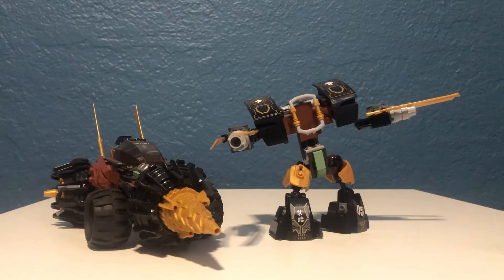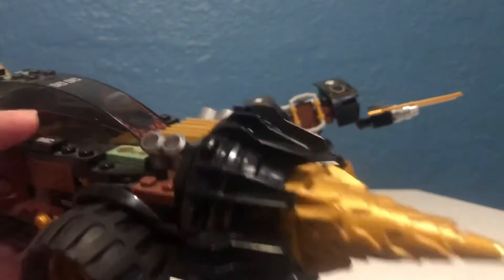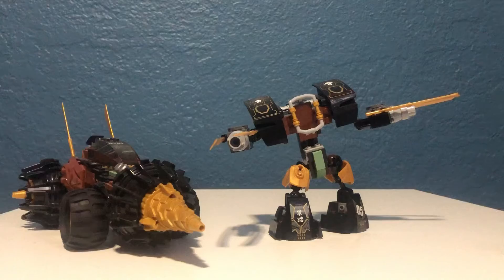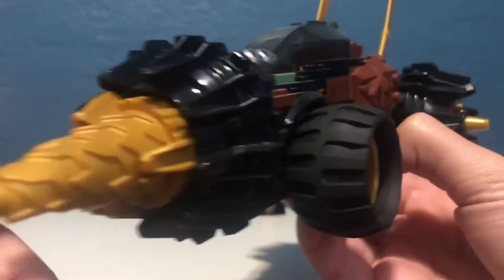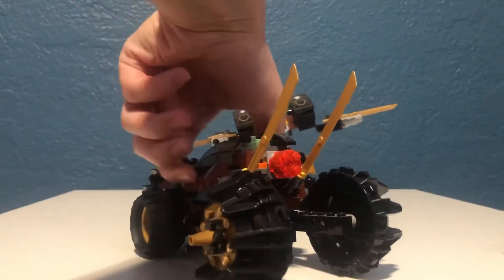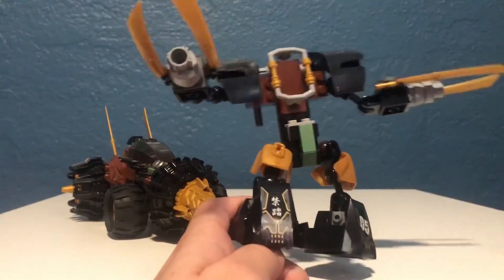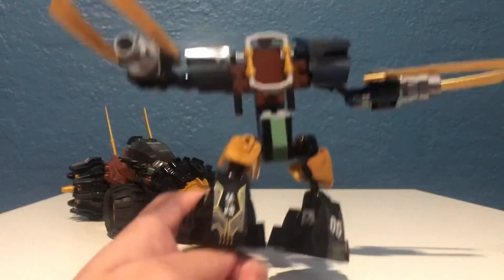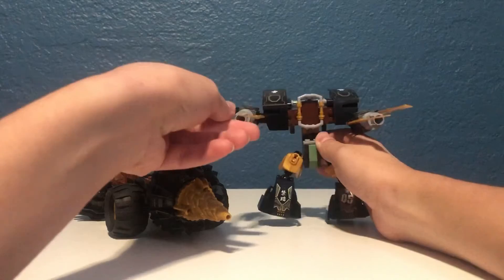Two of Cole’s most EPIC VEHICLES (Lego Ninjago Review)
Here we have Cole’s Earth Drill + his rebooted mech! :)